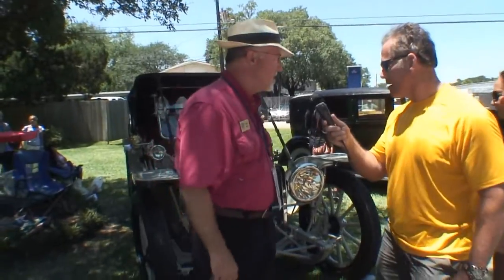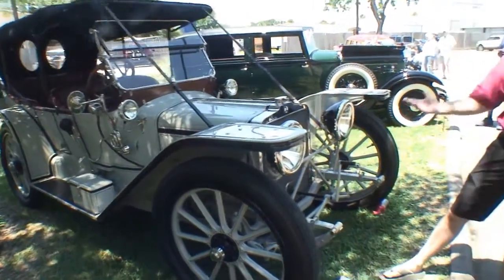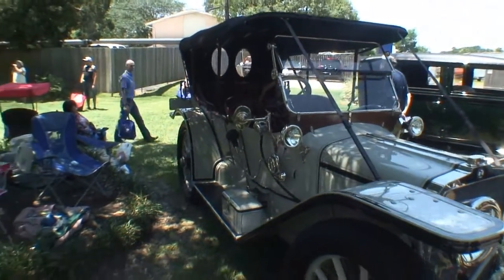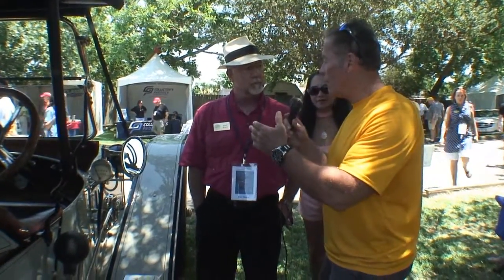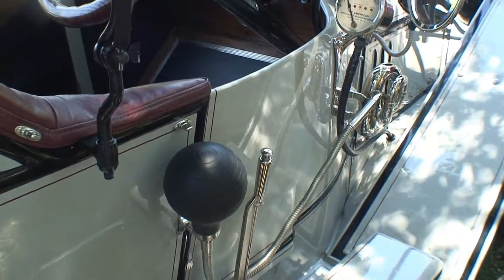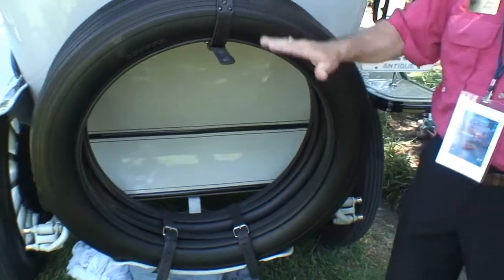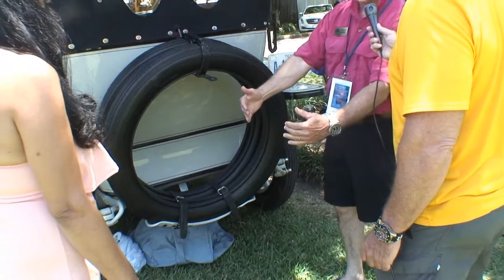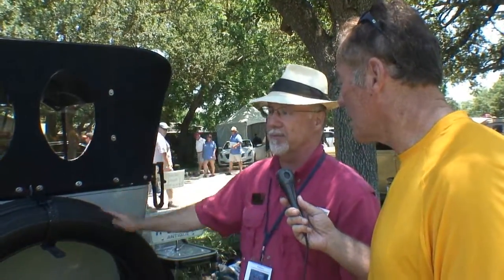1913 American Undrslung